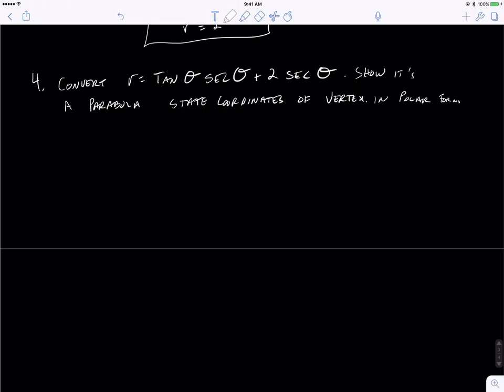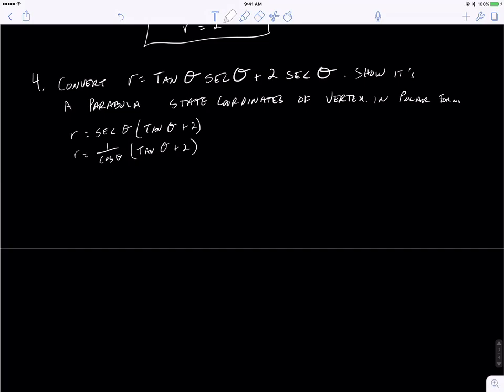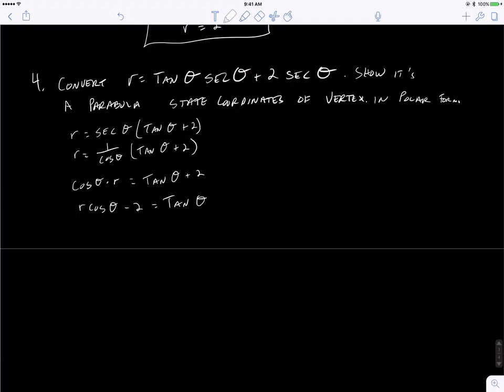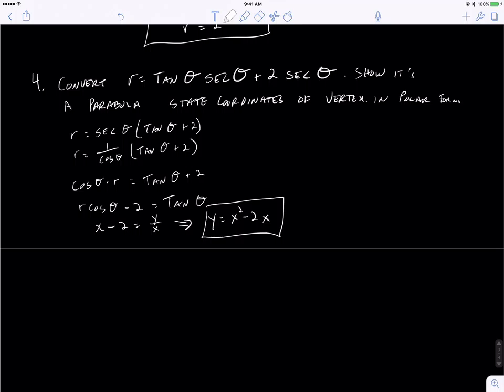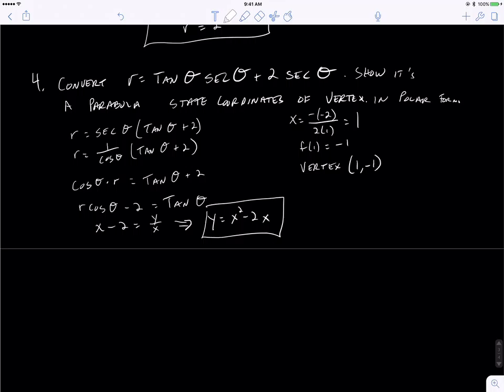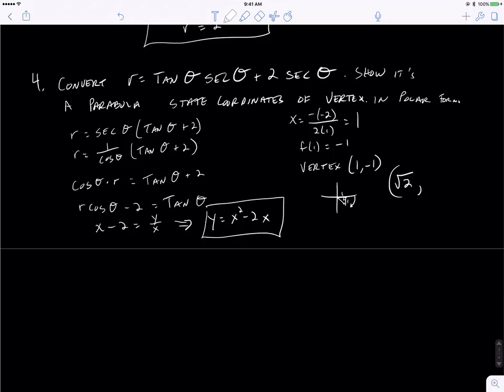AAT vectors, polars review #4